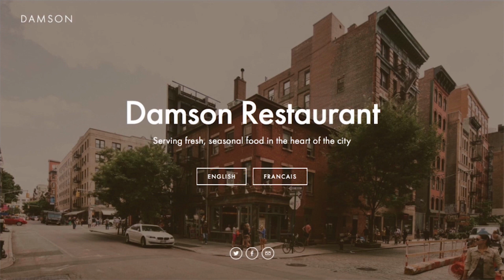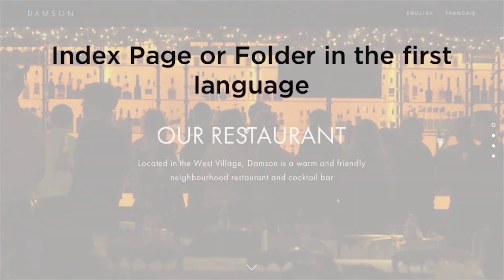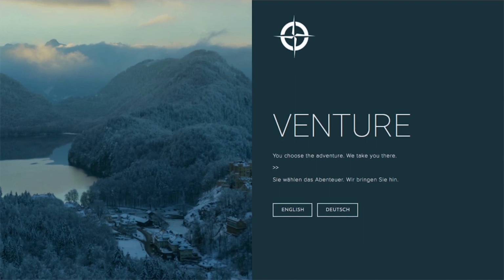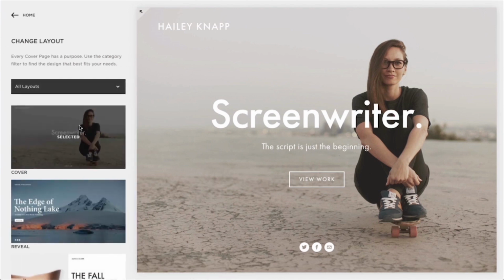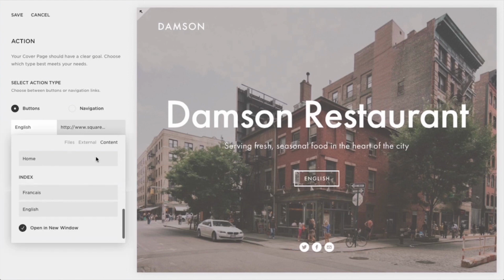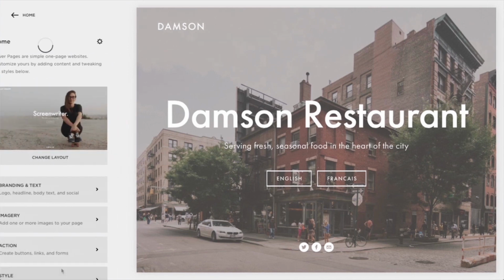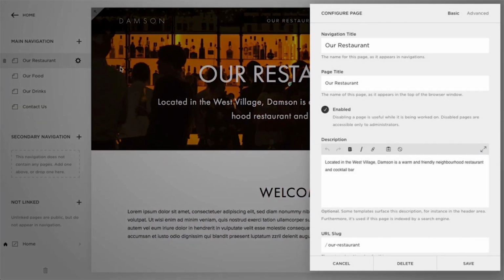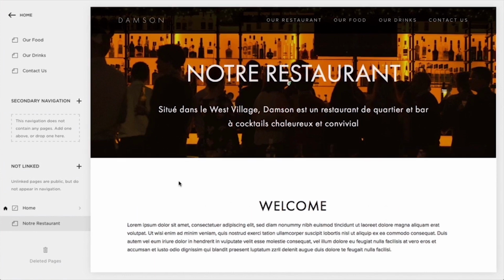Creating a Multilingual Site | Squarespace Tutorial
If you serve an international language, having a multilingual Squarespace website can help you reach your target markets. From Cover Pages, Folders, Index Pages, and Text Links, Squarespace offers the tools you need to build this. Watch this video to learn how to get started.